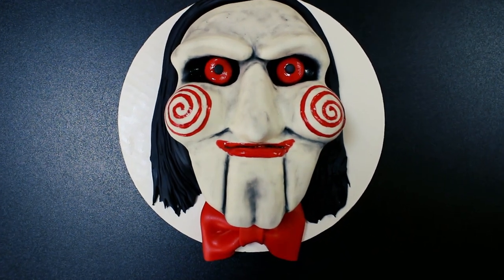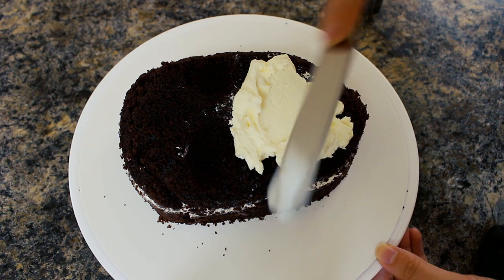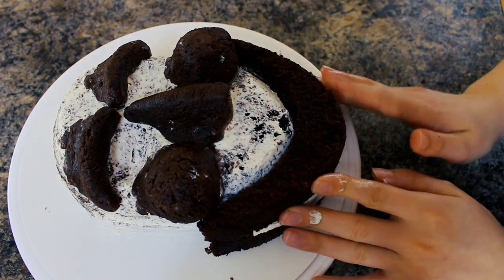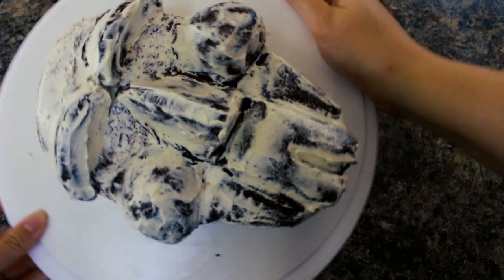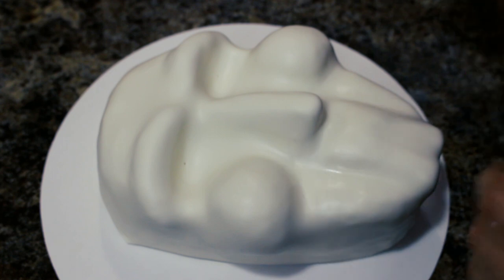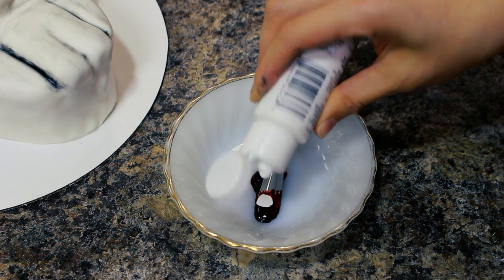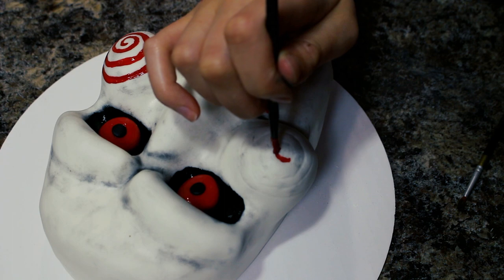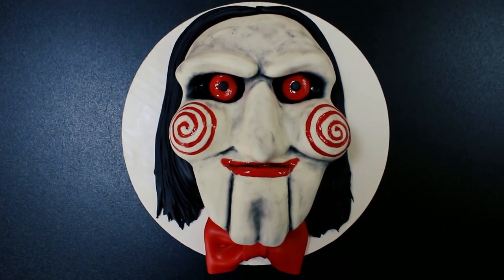Billy The Puppet Cake Saw Movie Halloween Tutorial!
HAPPY HALLOWEEN!!! I hope you love this cake just as much as I do.